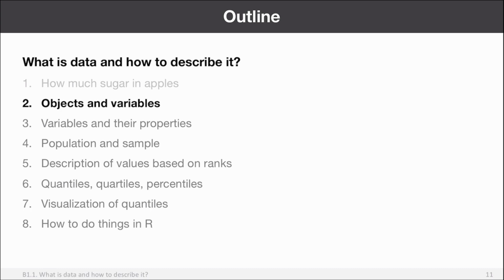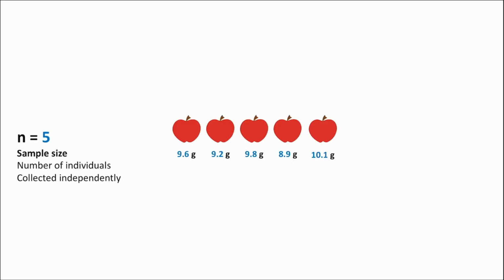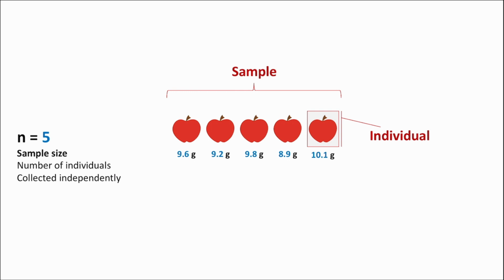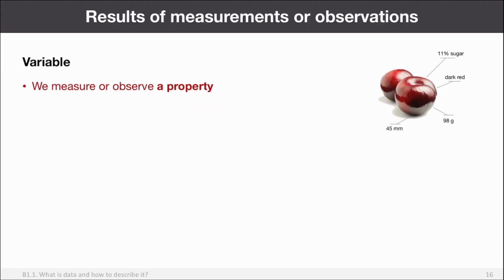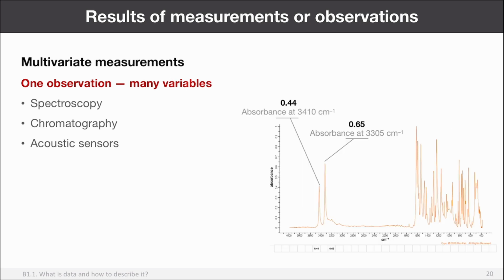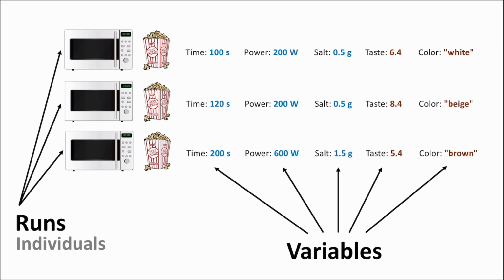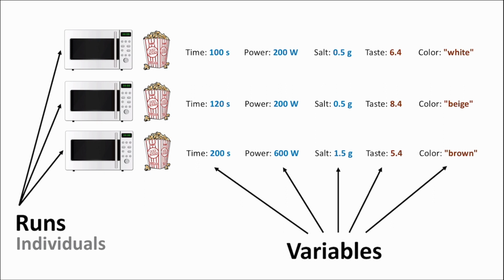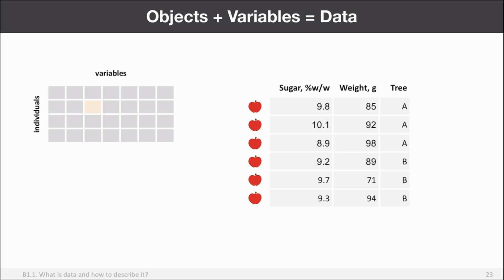B11b - Objects and variables